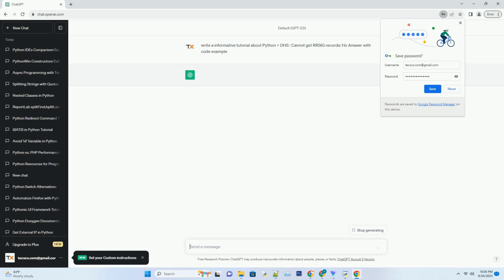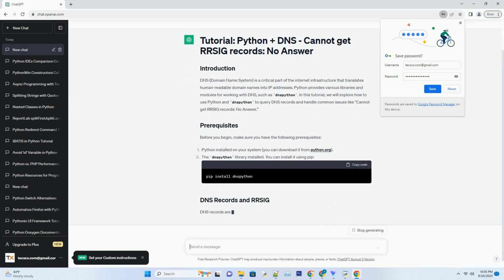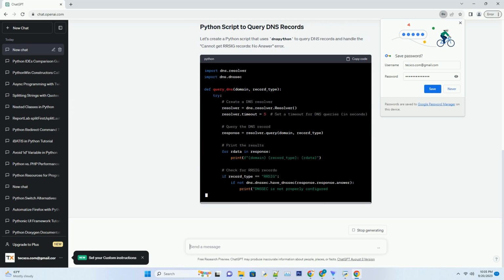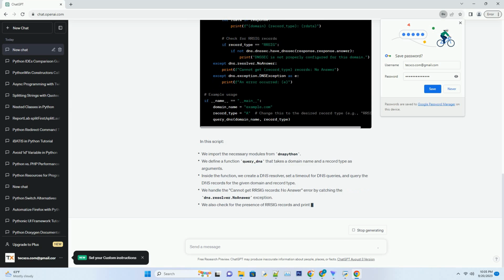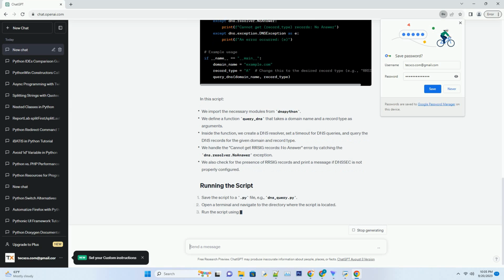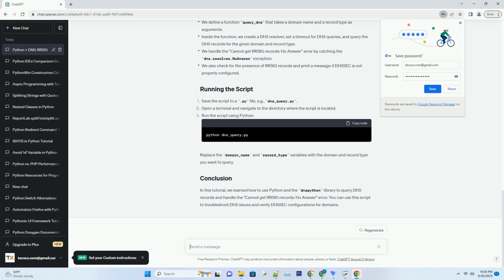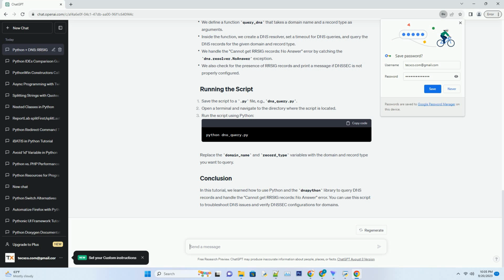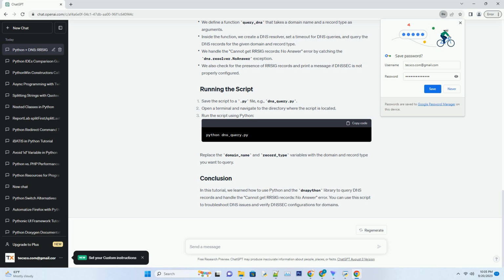Python DNS Cannot get RRSIG records No Answer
dns (domain name system) is a critical part of the internet infrastructure that translates human-readable domain names into ip addresses. python provides various libraries and modules for working with dns, such as dnspython. in this tutorial, we will explore how to use python and dnspython to query dns records and handle common issues like "cannot get rrsig records: no answer."
before you begin, make sure you have the following prerequisites:
python installed on your system (you can download it from python.org).
the dnspython library installed. you can install it using pip:
dns records are used to store information about domain names and their associated ip addresses. rrsig (resource record signature) records are used to provide data authenticity and integrity through dnssec (dns security extensions). when querying for rrsig records, you might encounter the error "cannot get rrsig records: no answer." this error typically occurs when there are no rrsig records associated with the queried domain or when dnssec is not properly configured.
let's create a python script that uses dnspython to query dns records and handle the "cannot get rrsig records: no answer" error.
in this script:
save the script to a .py file, e.g., dns_query.py.
open a terminal and navigate to the directory where the script is located.
run the script using python:
replace the domain_name and record_type variables with the domain and record type you want to query.
in this tutorial, we learned how to use python and the dnspython library to query dns records and handle the "cannot get rrsig records: no answer" error. you can use this script to troubleshoot dns issues and verify dnssec configurations for domains.